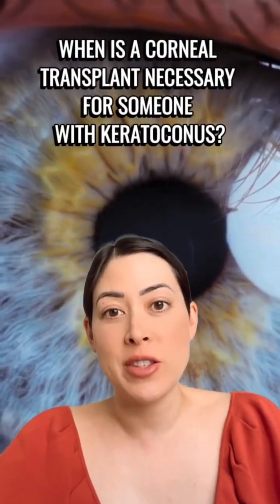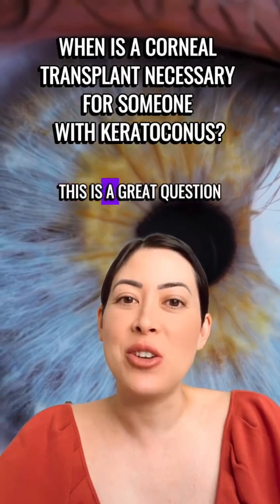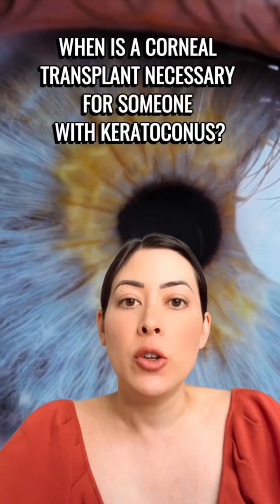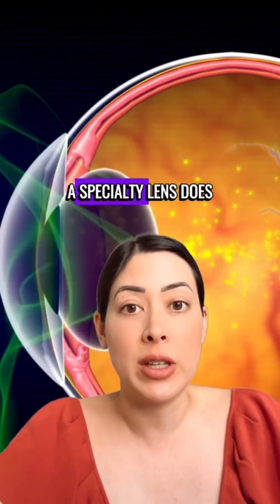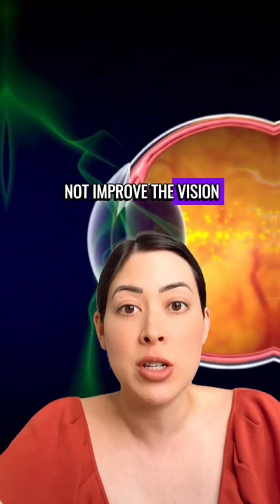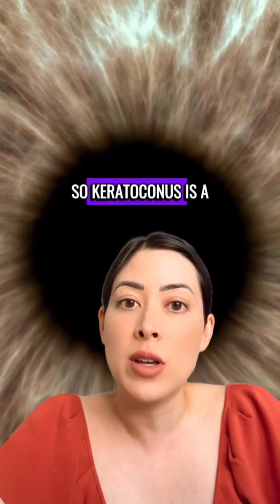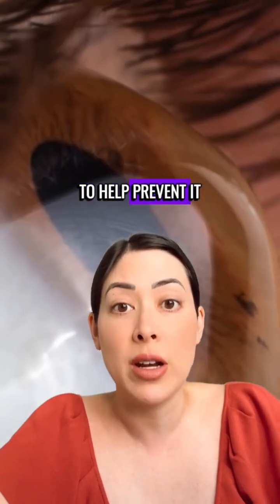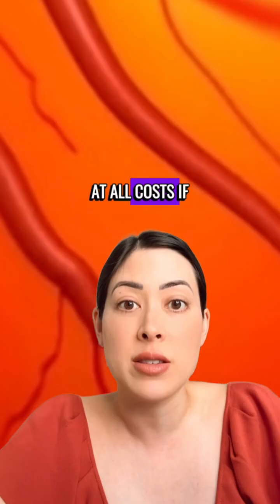When is a corneal transplant necessary for keratoconus?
We always aim to avoid it. But if scar tissue becomes too severe, specialty lenses don’t improve vision, or the cornea is too irregular for a proper fit, it may be time to consider it. In some cases, complications like hydrops can also lead to scarring and distorted vision.

Keratoconus is progressive, so early treatment is crucial to slow its progression and avoid a transplant whenever possible. Remember, transplants aren’t a quick fix – they come with lifelong challenges, like eye drops and specialty lenses. Prevention and early care are key!